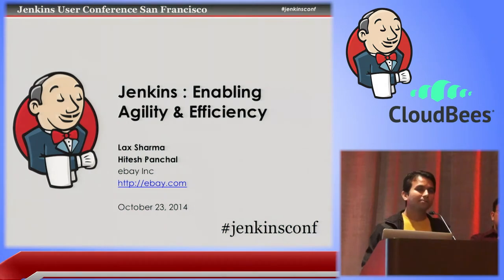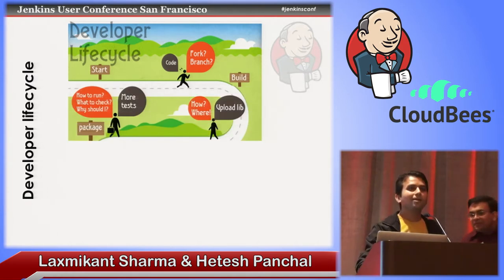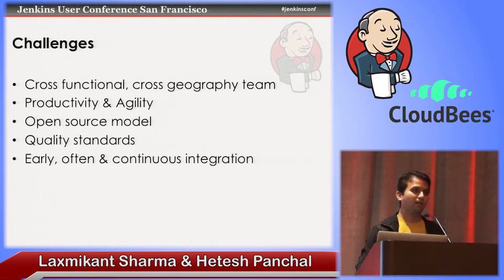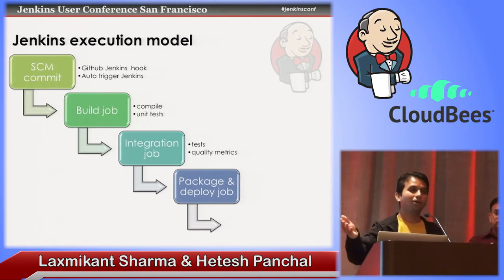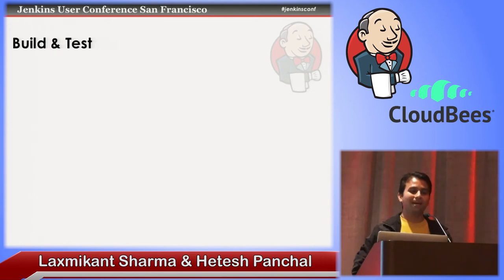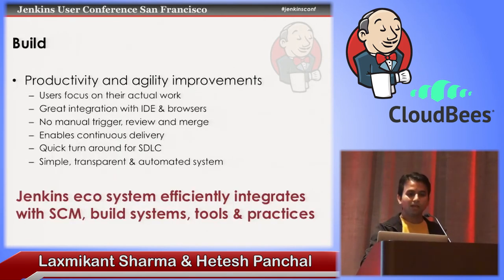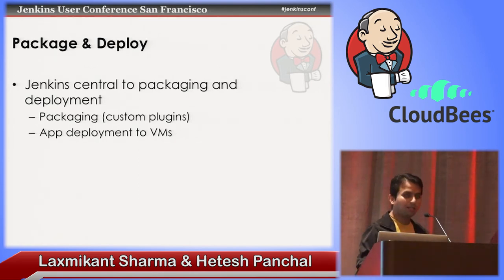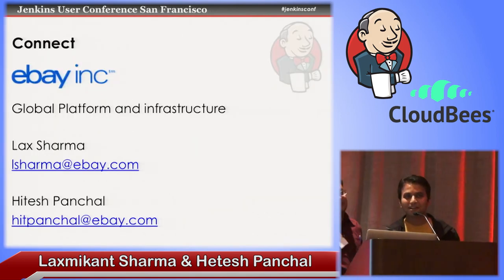2014 JUC SF - Jenkins: Enabling Agility and Efficiency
By, Laxmikant Sharma
eBay and PayPal have been using Jenkins (and previously Hudson) for a very long time. Right from provisioning CI VMs via Mesos/Dockers, securing CI, pipelines for code propagation etc., Jenkins has enabled us to execute brilliantly on every single aspect of PDLC. In fact, Jenkins is central to our PDLC scheme. We would like to share our journey and usage with the wider Jenkins community. The goal is to share our Jenkins knowledge, usage and advanced configurations.